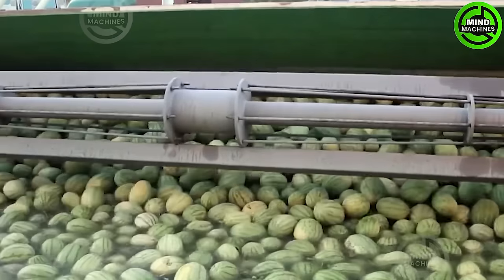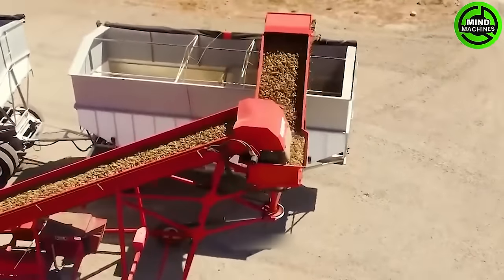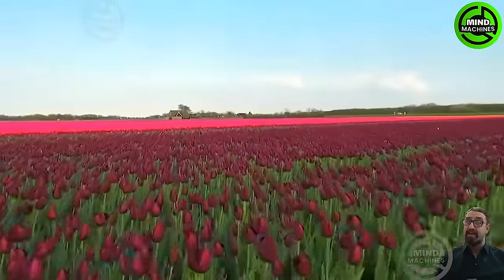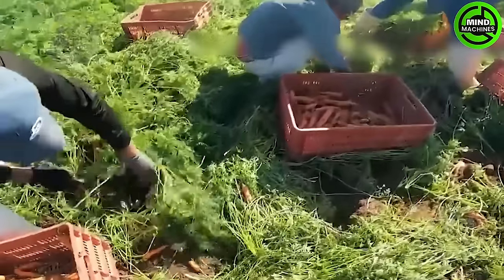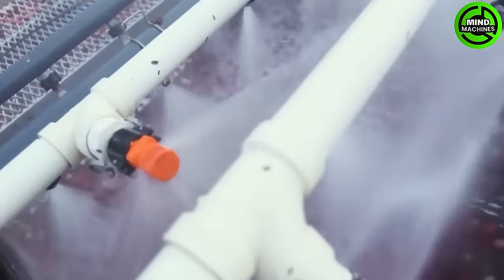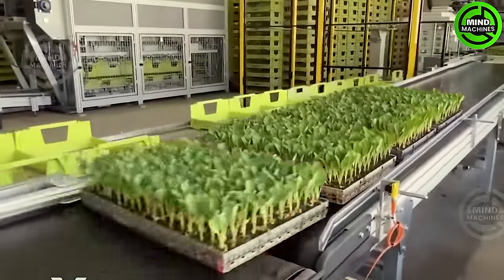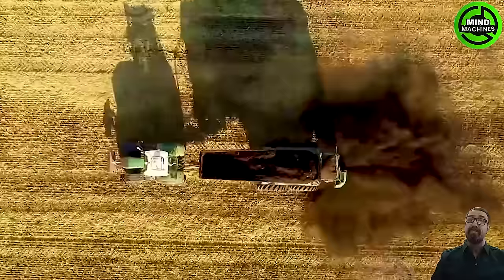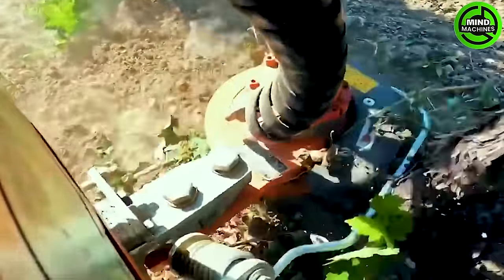The Most Modern Agriculture Machines That Are At Another Level,How To Harvest Watermelons In Farm▶17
Prepare to embark on a journey into the world of cutting-edge agricultural machines, where innovation takes farming to the next level. Ever wondered what's driving the evolution of these incredible farming marvels? Let's uncover the secrets!
0:00 Introduction
0:24 Harvest Watermelons
5:02 Harvest Red Beets
16:43 Harvest Radishes
25:24 Harvest Pomegranates
Don't miss out on the marvels that modern agriculture machines bring.